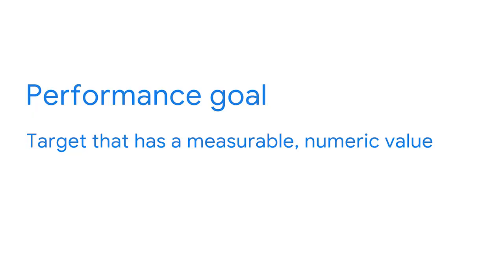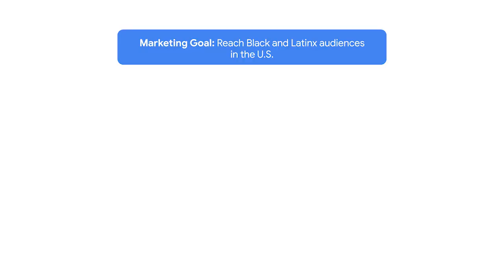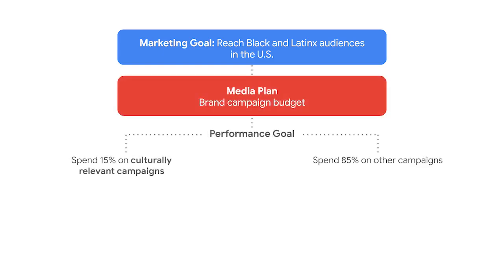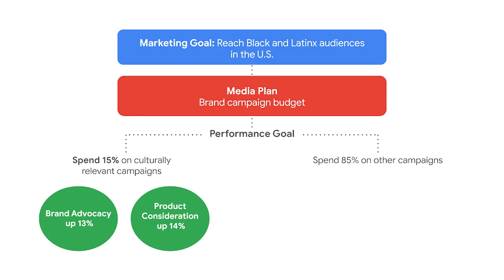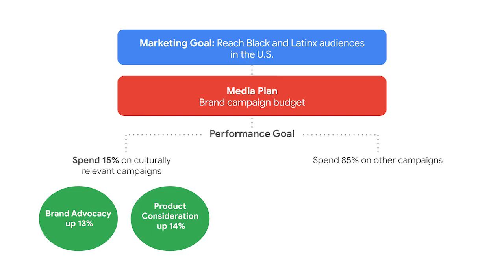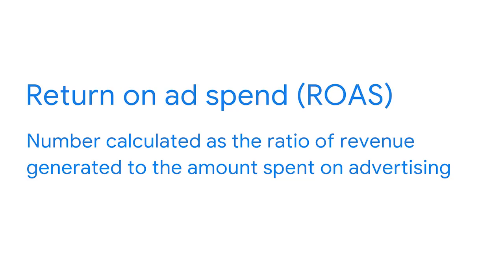Análitica de MKT - 02 - Planificación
Aprenderás sobre las campañas de marketing y cómo establecer objetivos de rendimiento. También, explorarás la planificación de medios y practicarás la creación de tu propio plan. Finalmente, conocerás cuáles son y cómo funcionan las herramientas más utilizadas en el análisis de marketing.

Algunos de los recursos que puedes consultar son:

(Universal Analytics solamente) cursos de Google Analytics para principiantes, usuarios avanzados y experimentados.

videos y ayuda sobre los productos de Google Analytics.

En Skillshop  la plataforma de capacitación en línea de Google para sus herramientas y soluciones, podrás tomar cursos a tu ritmo. Al inscribirte, tendrás acceso a una variedad de recursos educativos en línea que podrás completar cuando te resulte conveniente.